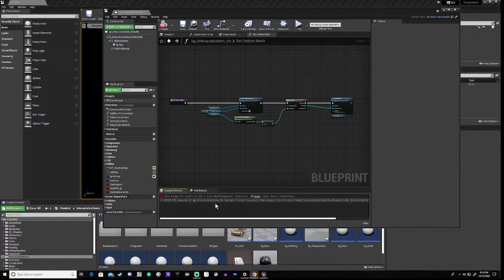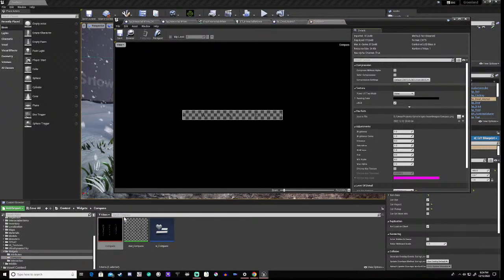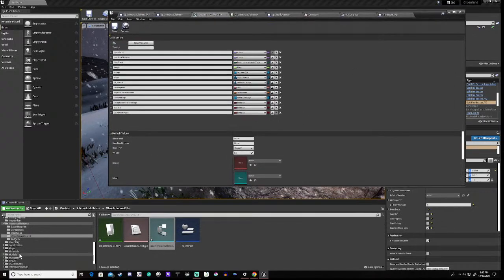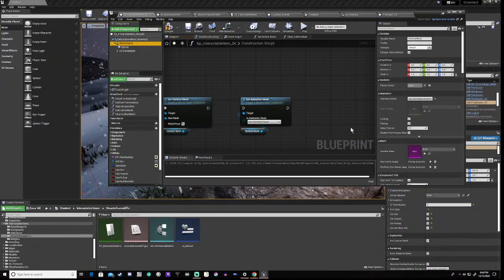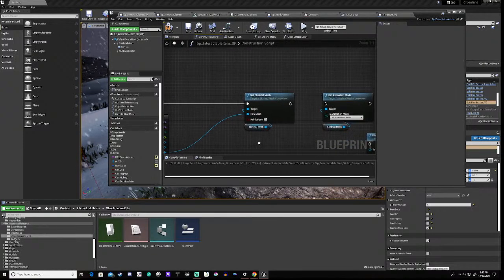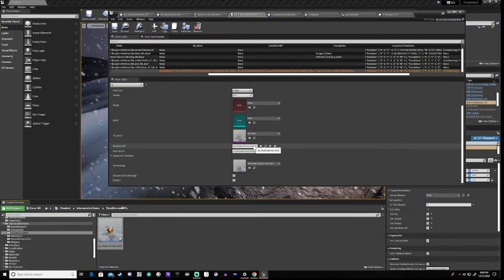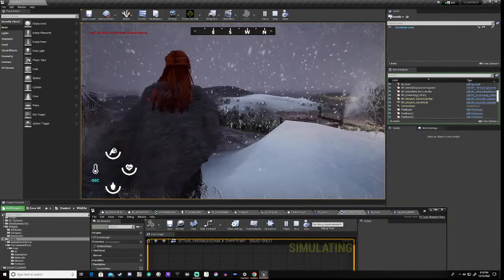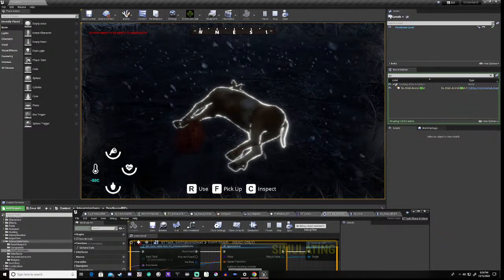Unreal Engine Game Development - Groenland Day 11 Part 2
Groenland - Day 11 Part 2,  now that our goat is dispatched we need to turn it into meat.  Also we made a compass.